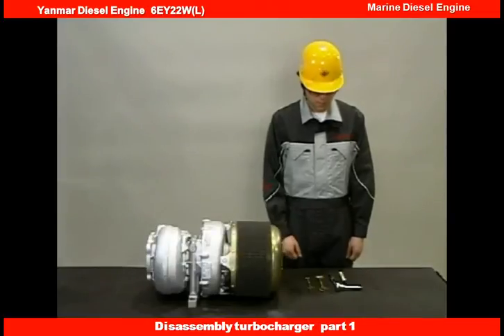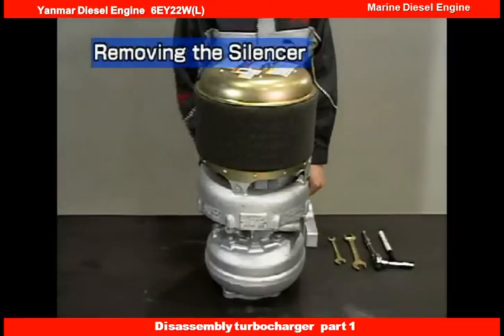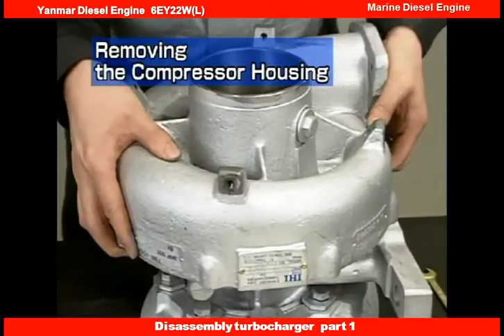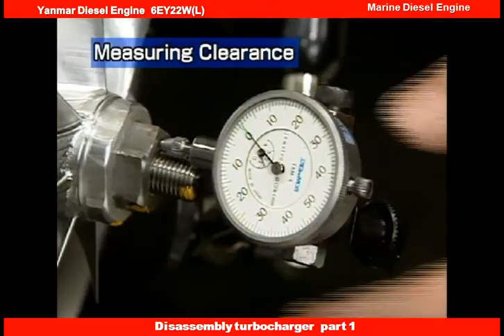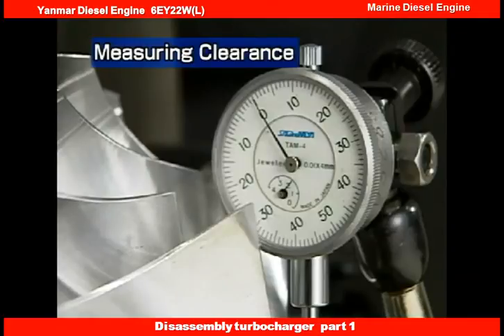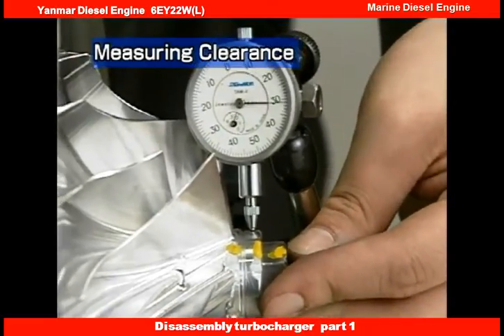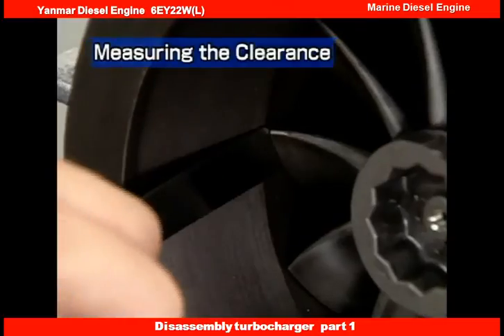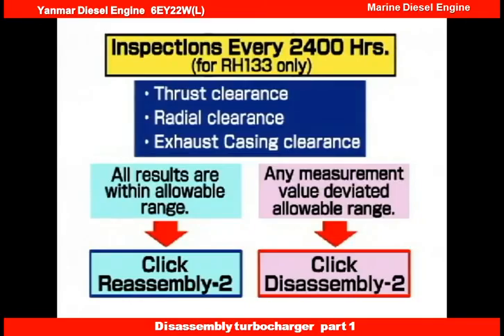Yanmar Diesel engine repair and maintenance 42.Disassembly turbocharger part 1